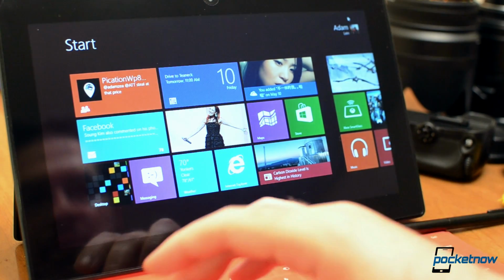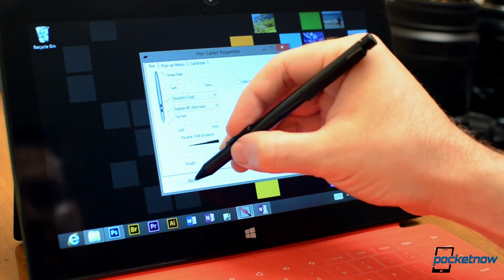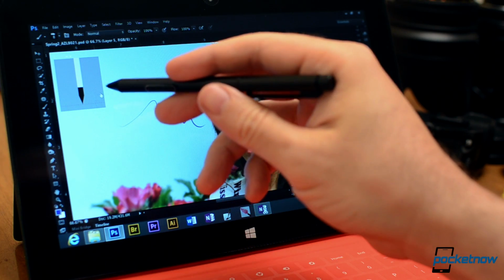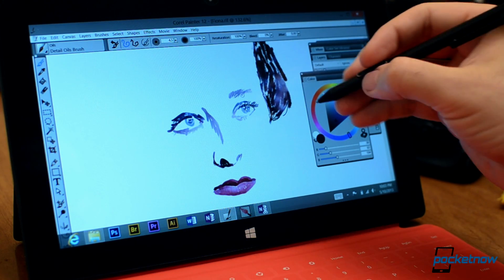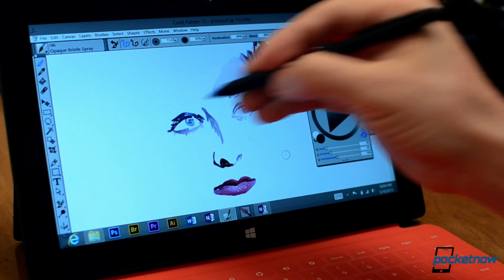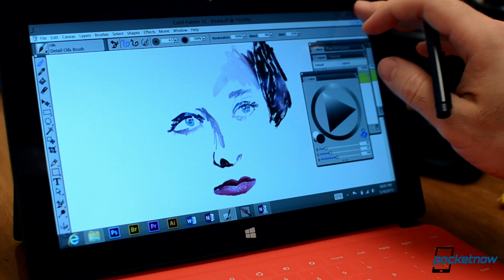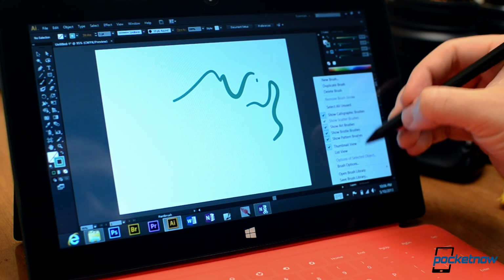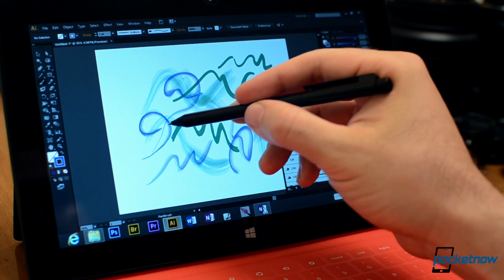Surface Pro with Wacom WinTab Drivers makes Photoshop, Painter, Illustrator, etc. Excellent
My first and biggest complaint after buying the Surface Pro months ago was that it did not include WinTab drivers for the screen's pressure sensitive input. The hardware supports pressure sensitivity, but with the default drivers, that only worked in certain newer graphics program.

My first tweet the day I bought the Surface Pro went to Panos Panay explaining that they NEED to implement the WinTab drivers. Those drivers are finally available so many months later and that means you'll finally see pressure sensitive drawing capabilities in all of the older professional graphics programs that have been in development for 20 or 30 years. Photoshop, Corel Painter, Illustrator, ZBrush... Anything that ever supported pressure sensitive Wacom graphics tablet input is now going to work with the Surface Pro.